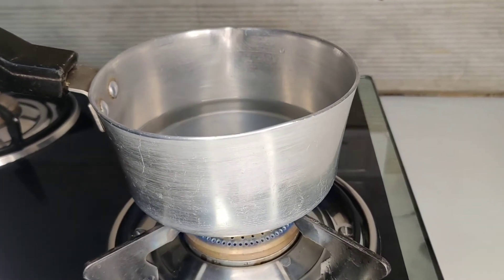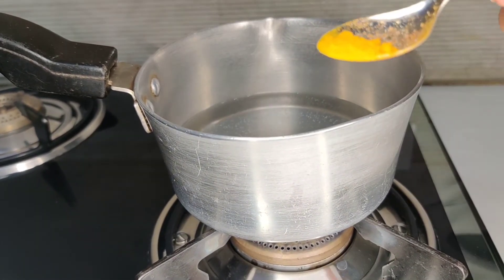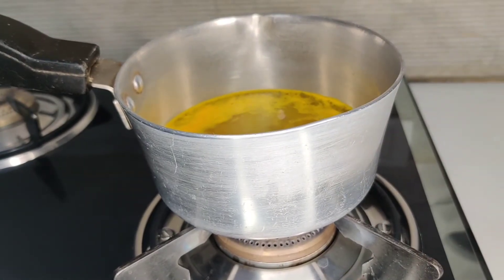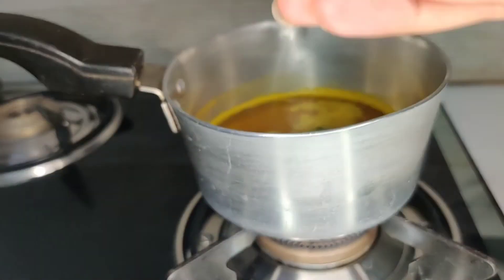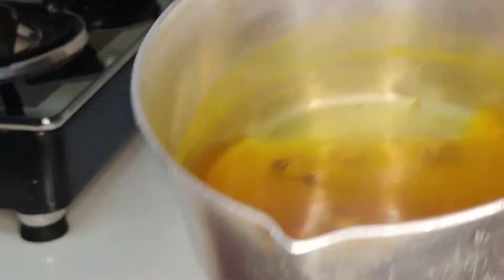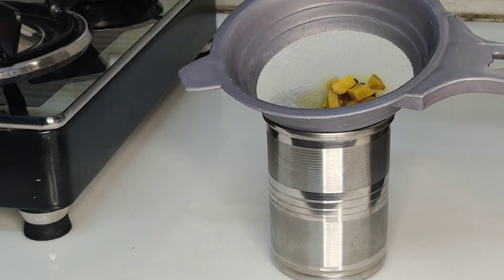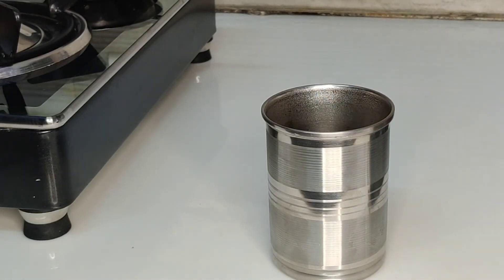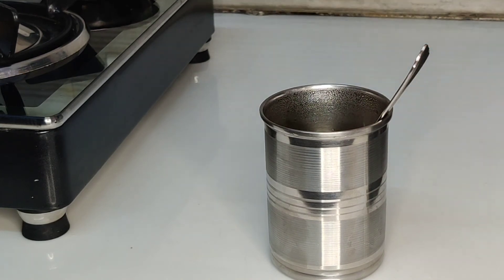Skin Whitening Drink | कालापन दाग-धब्बे व निशान कम करने के लिए चमत्कारी ड्रिंक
Skin Whitening Drink | कालापन दाग-धब्बे व निशान हटाने के लिए चमत्कारी ड्रिंक | Remove dark spots fairness drink at home beauty drinks for glowing skin

Dosto,
jab bhi hamari skin par kisi bhi tarha ki problem chahe fir kala pan ho dhoop se aai tanning ho, pimple ke nishaan ya daag dhabbe ho,
jyadtar log inse chutkara paane ke liye bahari tariko hi istemaal karte hai
lekin skin se releted kisi bhi problem ko hamesha ke liye khatm karne ke liye zaruri hai ki unka andar se ilaaj kiya jaye
 glowing skin juice glowing skin drink

HONEST CHOICE Tea Tree Essential Oil - 15ml | Tea Tree Oil for Skin Care, Face, Hair, Acne | Relieves Stress, Reduces Anxiety | Aromatherapy | Diffuser | Humidifier | Tea Tree Pure Essential Oil
DiSano Extra Virgin Olive Oil, First Cold Pressed, 1L
WOW Raw Apple Cider Vinegar - 400ml
ESTAVITO After Waxing Gel with Aloevera and Allantoin for Instant Soothing 1000 ml (Prevents the skin from Rashes| itchiness| Redness| caused after waxing) (1000ml)
RICA WITH AVOCADO OIL AFTER WAX LOTION 250 ml (for BRAZILIAN WAX)

 You can also watch :

Summer Diet Plan For Weight Loss | How To Lose Weight Fast in Summer? | Fat to Fit